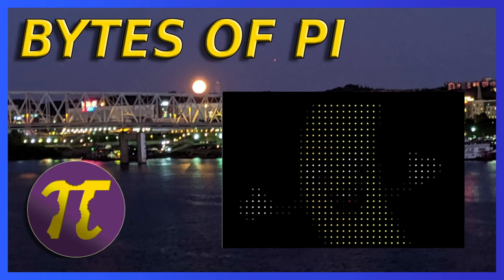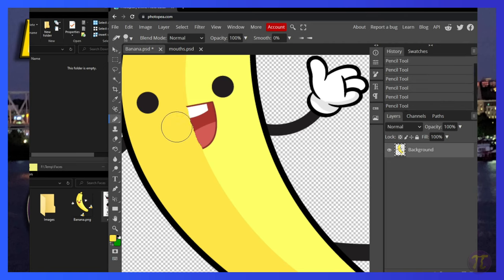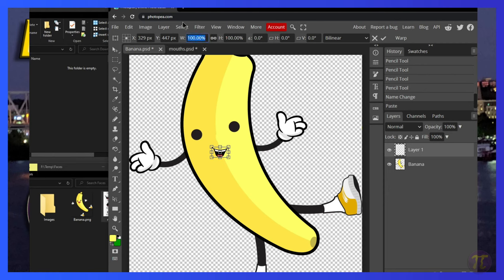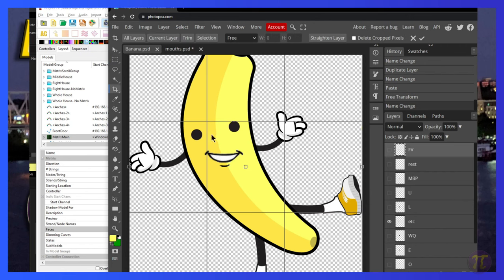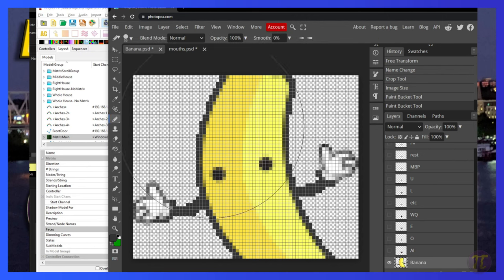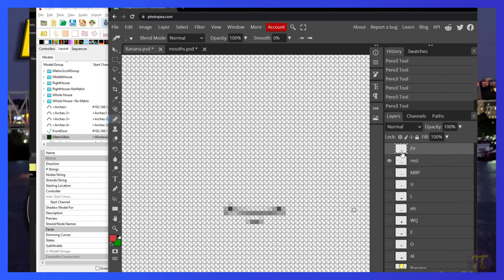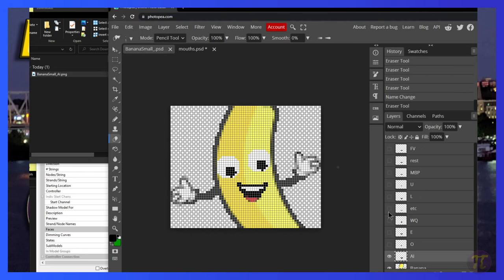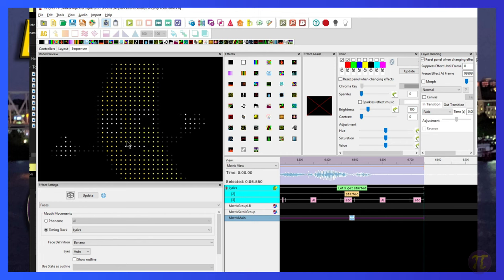Using Photopea to Create xLights Singing Faces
Have you ever wanted a custom cartoon character or image singing with the lyrics in your xLights show and the canned xLights faces don't seem to meet your needs?  In this video we cover how to use the free software tool Photopea to create singing faces for your matrices in an xLights show.

Get creative and give your first pass at creating your own light animations!

00:00 - Intro
00:12 - Overview
00:43 - Prep the base image
02:22 - Add Phoneme layers
05:20 - Match Image Resolution to Matrix
06:30 - Sharpen your image
10:22 - Save Images
12:05 - Import into xLights